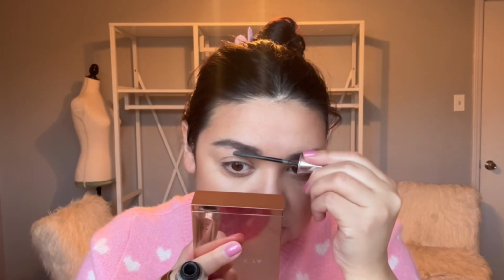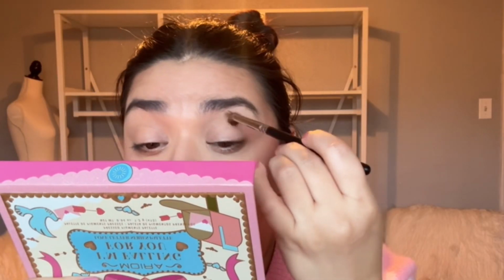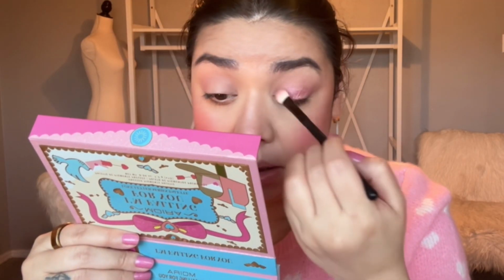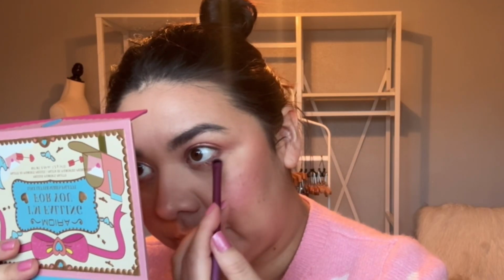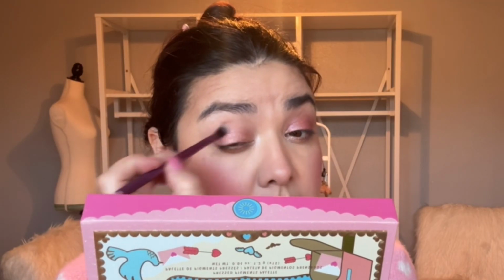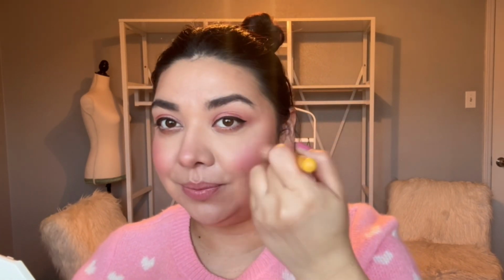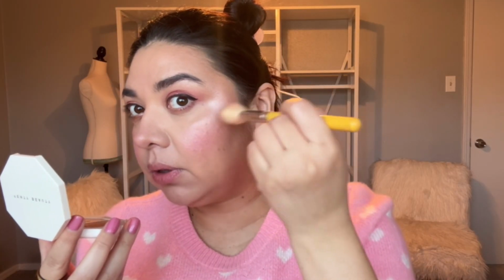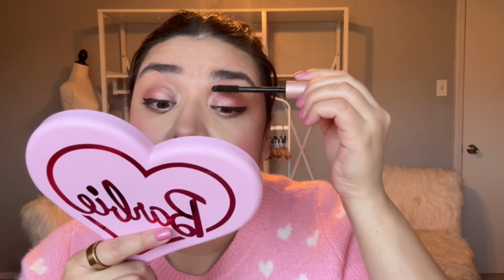Ulta Clean Beauty Haul & Pink Valentine Makeup | Ana Maggie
✨My name is Ana Maggie, I’m a Glam Girls Girl & God Girl ✝️ I’m based out of Dallas Texas.
Welcome to my corner of the internet!

I have more videos and content for you!
Ana💄Log on YouTube where I talk Beauty.
Ana🧳Log on TikTok where I talk Travel.
Ana👗Log on Instagram where I talk Fashion.